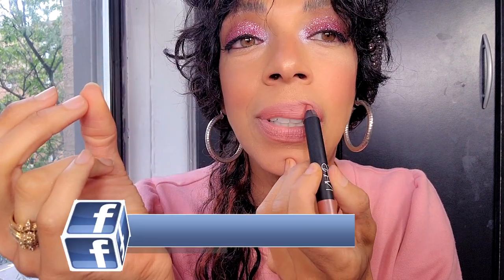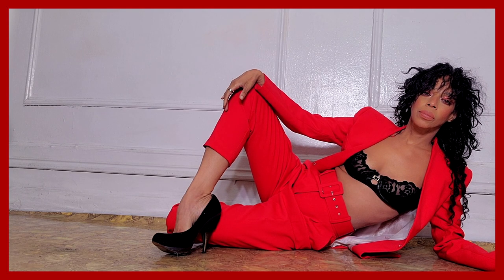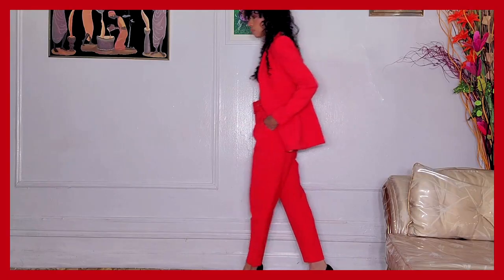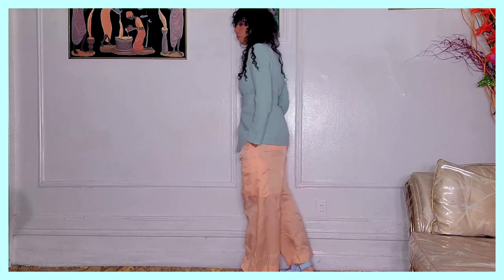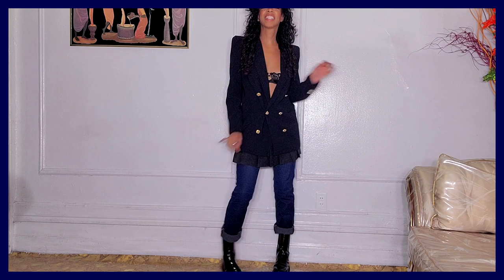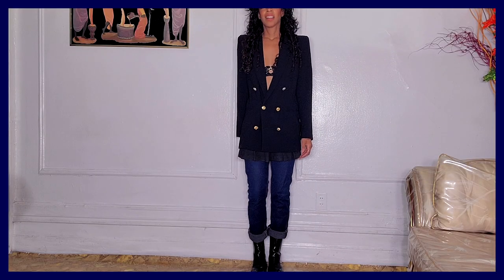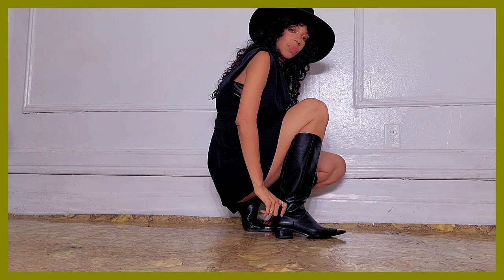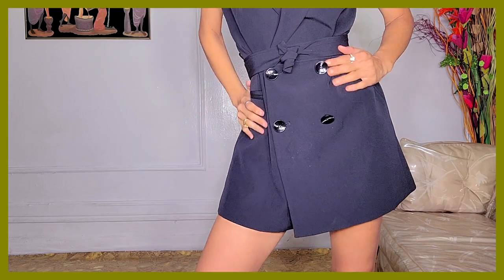ZARA NEW BLAZER COLLECTION: HOW TO WEAR BLAZERS (TRENDY IDEAS) INSPO NIGHT OUT & WEEKEND VIBES.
ZARA NEW BLAZERS COLLECTION: HOW TO WEAR BLAZERS (TRENDY IDEAS) INSPO NIGHT OUT & WEEKEND VIBES.

ZARA NEW BLAZER COLLECTION  HOW TO WEAR BLAZERS (TRENDY IDEAS) FOR A NIGHT OUT AND WEEKEND VIBES. NEW ZARA COLLECTION. NEW ZARA FALL 2021 BLAZER COLLECTION. I REVIEW ZARA'S NEW FALL BLAZER COLLECTION. ZARA HAUL 2021 NEW AUTUMN COLLECTION. WHAT IS NEW AT ZARA.

HAPPY SEPTEMBER. Purrrrr HOLA!! y Bienvenido a STYLING YOUR LIPSTICK
WHAT'S NEW WHATS HOT WHAT'S TRENDING IN THE FASHION WORLD.

LIPSTICK NARS BETTINA
SWEATER IM WEARING: LOCAL SHOP
TURBAN: TOPSHOP (OLD)

ZARA HAUL

HEELS: MARNI (OLD)